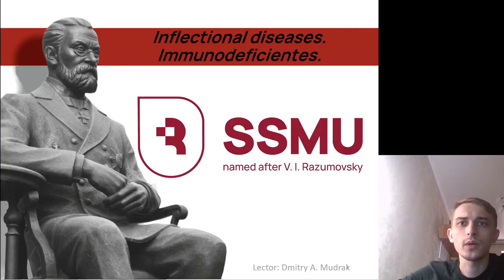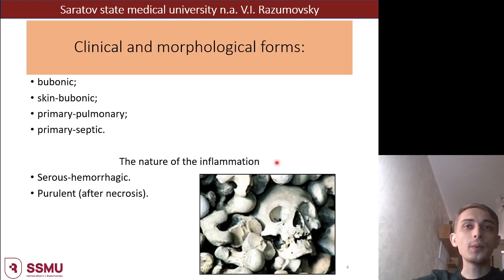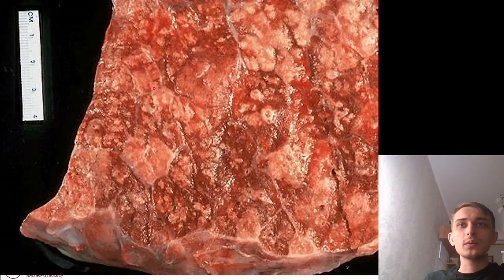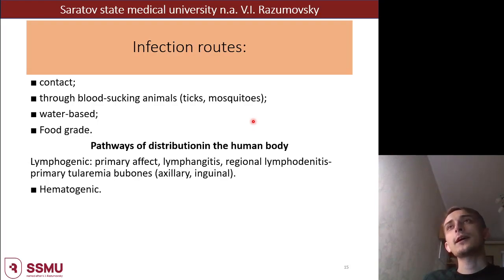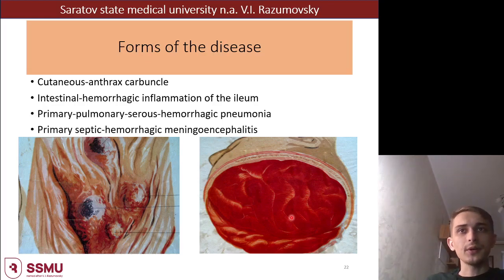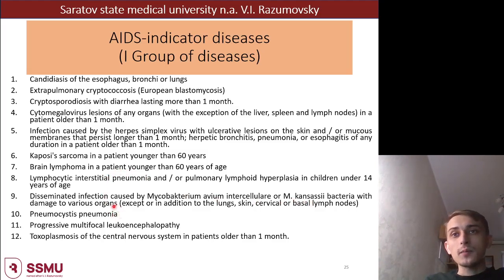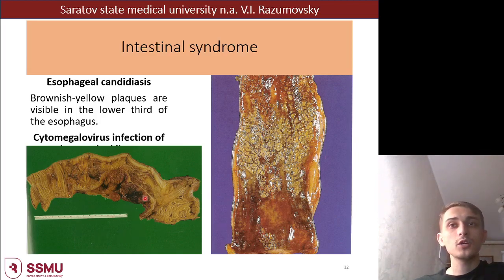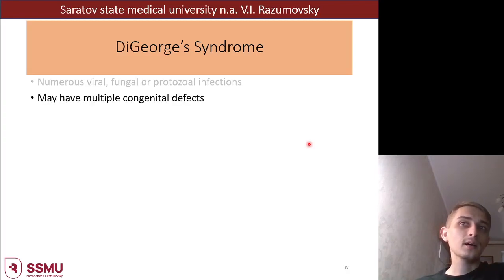Plague, Anthrax, HIV